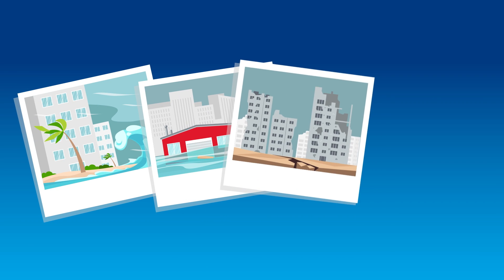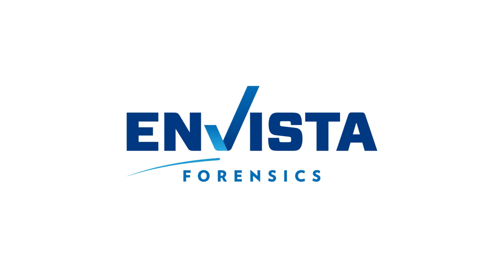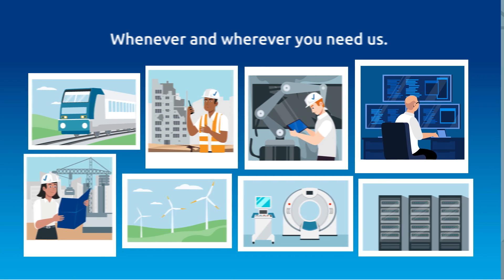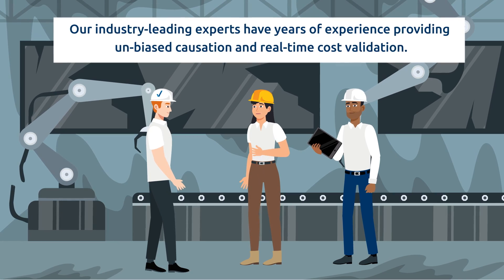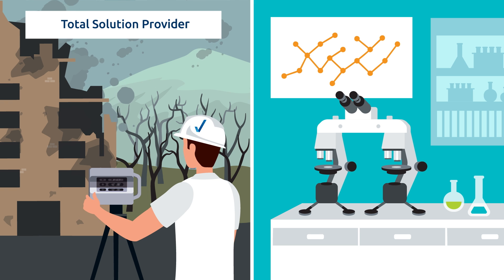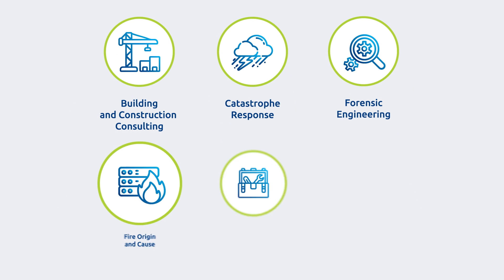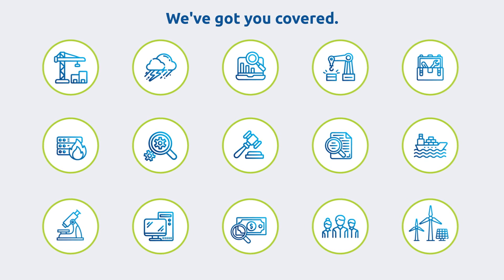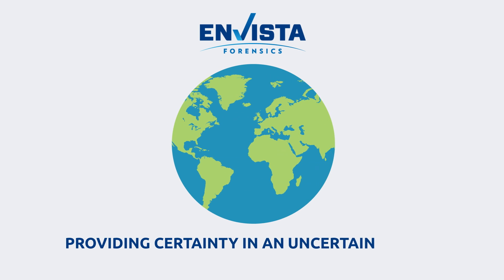We Solve Complex Problems for our Clients in the Face of Disaster | Envista Forensics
Envista Forensics is made of highly trained experts, engineers and consultants providing investigative and analysis services on WHY a loss happened. From the most common routine requests that require rapid or local assistance to complex losses that require the need for multi-disciplinary management and experience, to rarer and more unusual cases that need a highly specialized, niche industry expert--our passion lies in the science behind the why, and providing that education to our clients.